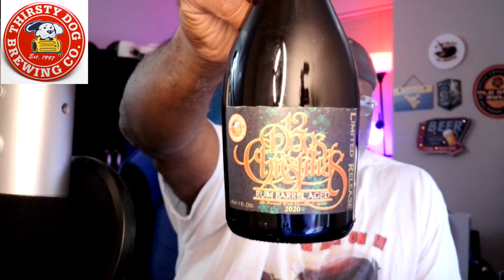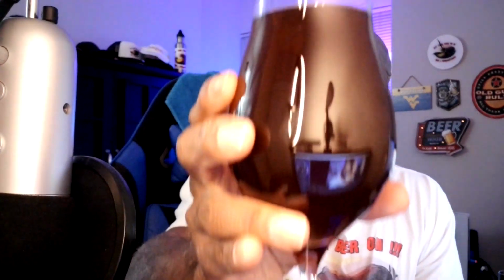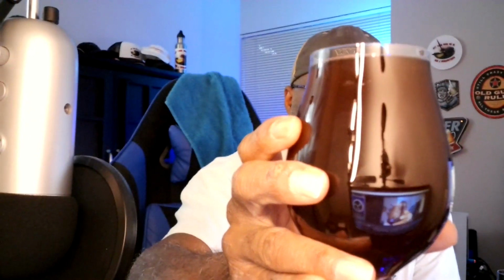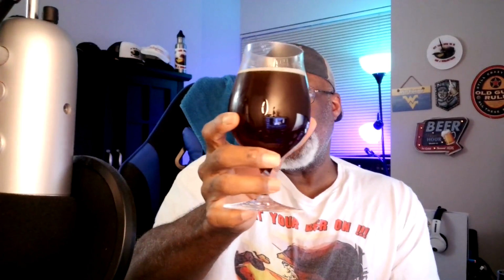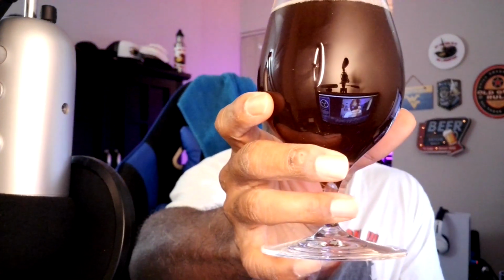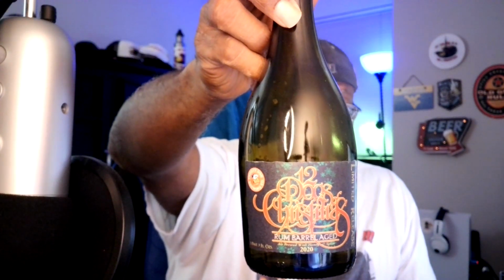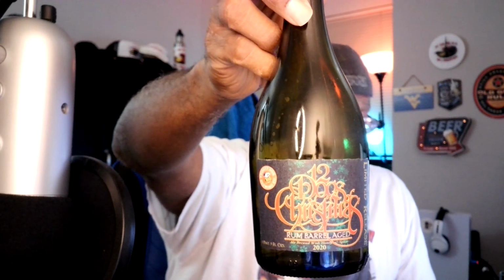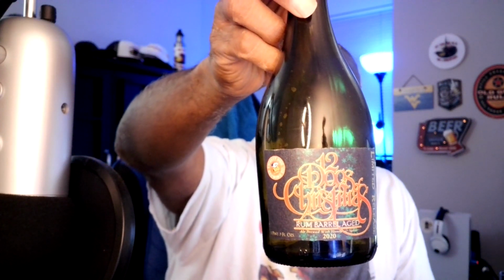Rod J BeerVentures | Thirsty Dog Rum Barrel Aged 12 Dogs Of Christmas (2020) Beer Review (10.4% ABV)